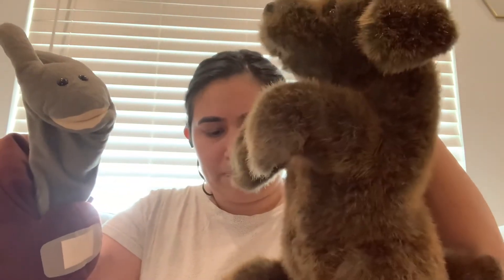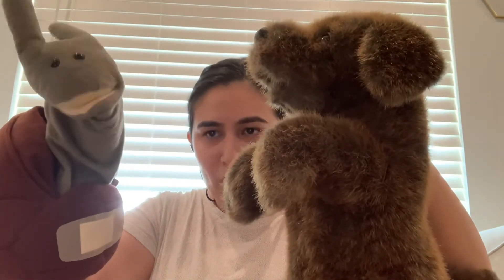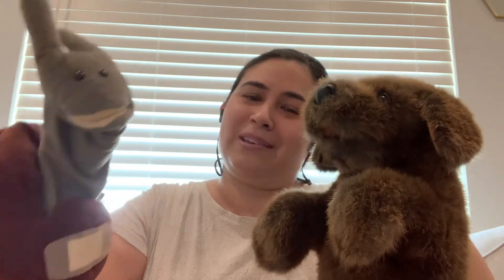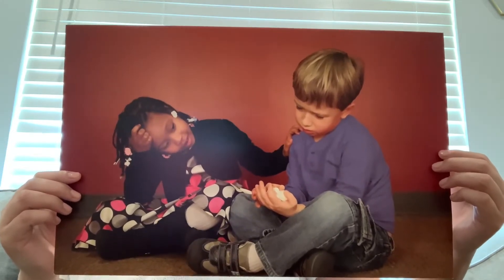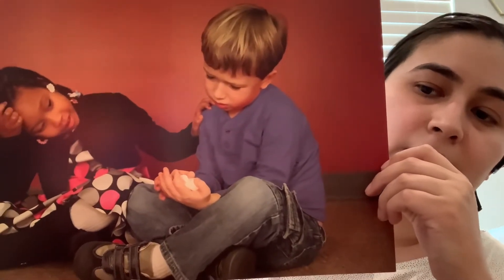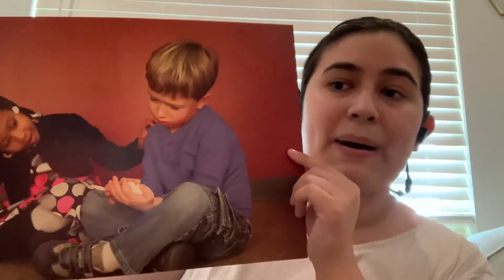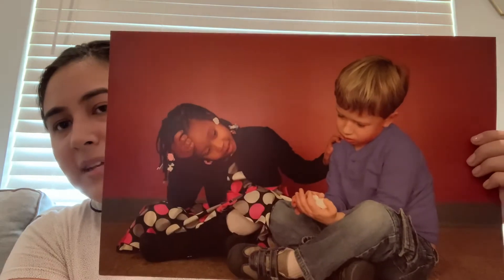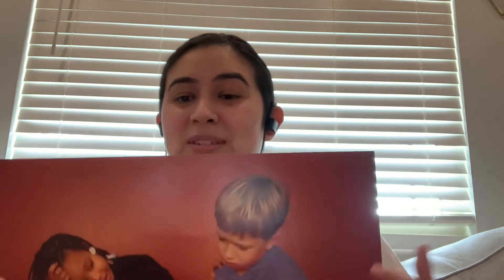1st Grade Second Step- Unit 2 Lesson 11: Showing Care and Concern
In today’s lesson, we learn three ways that we can show others that we care and are concerned about them: listening, saying kind words, and helping. We consider different scenarios and practice ways to show that we care!

Empathy can motivate students to respond to others in a caring way. Young students often try to comfort others through physical affection, by offering a you or by saying something comforting. However, students may have trouble showing care and concern in situations that are emotionally overwhelming. We will talk more about emotion management skills in Unit 3.